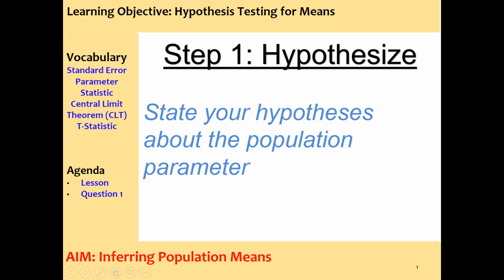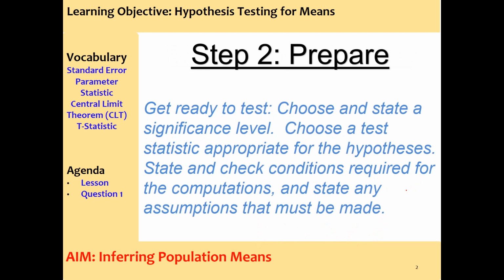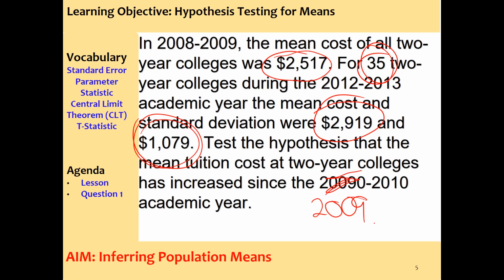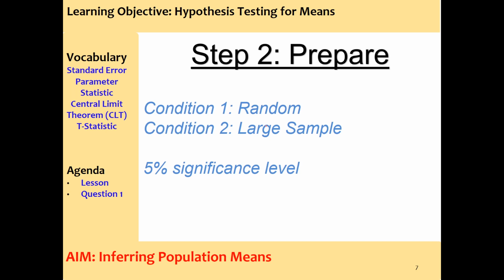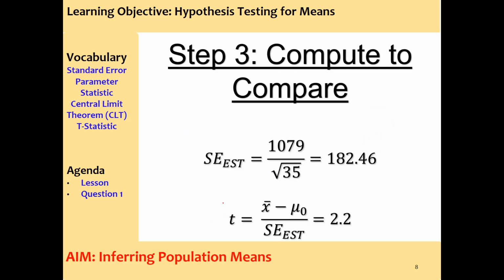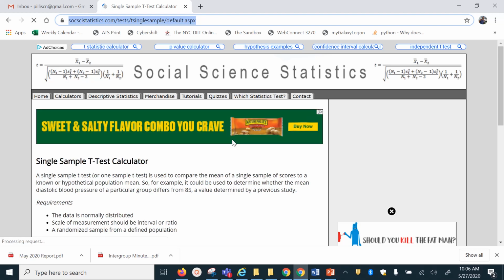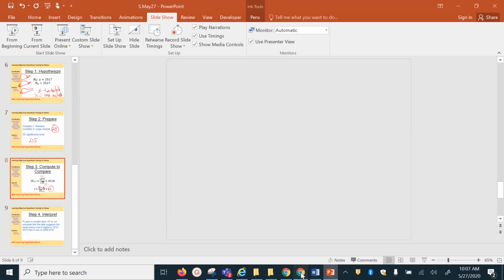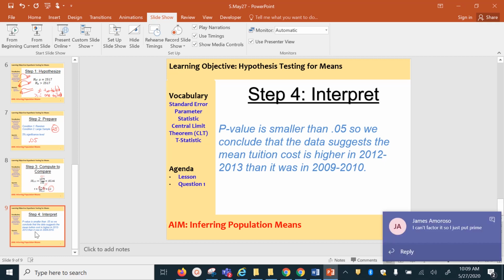hypothesis testing with the means